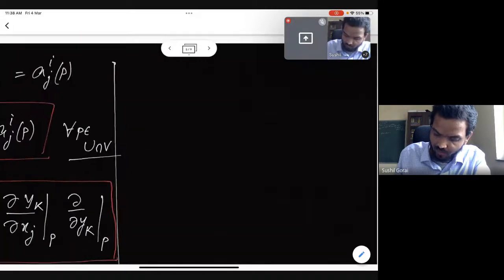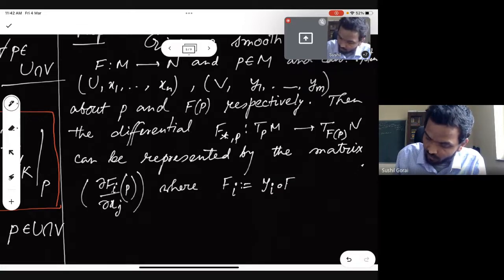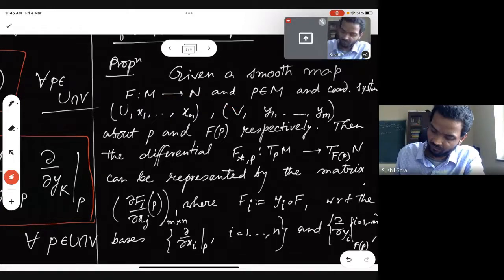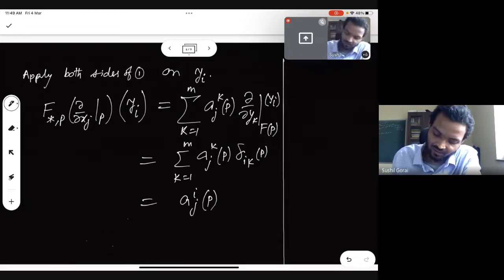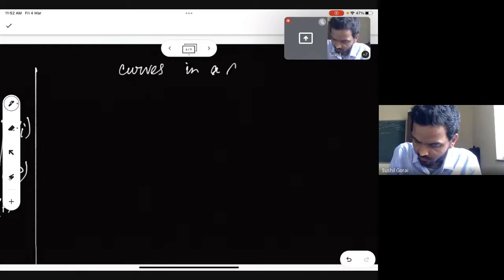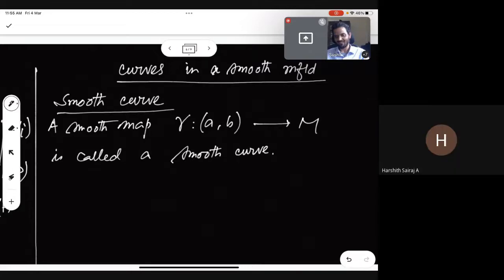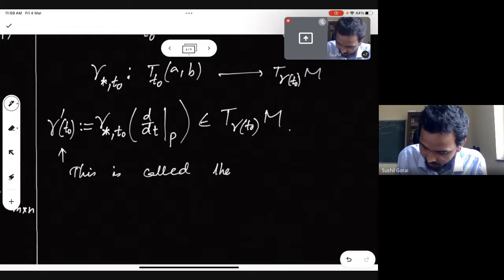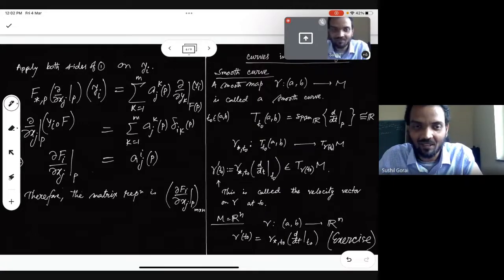Manifolds: Lecture 19